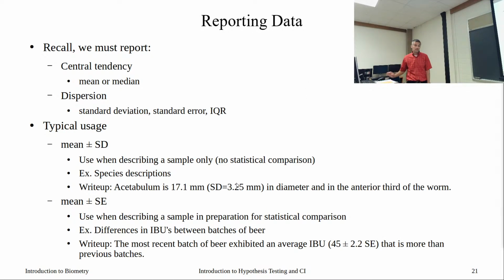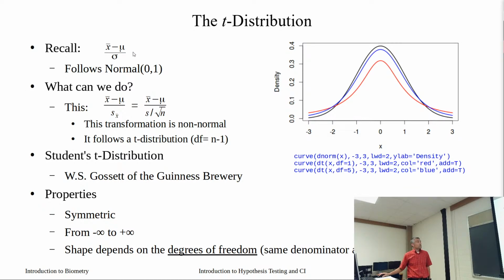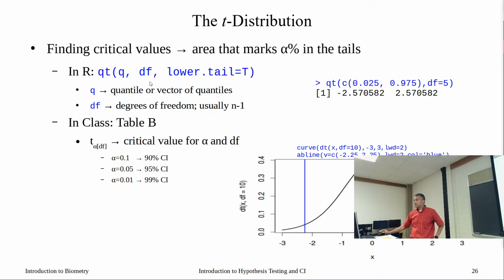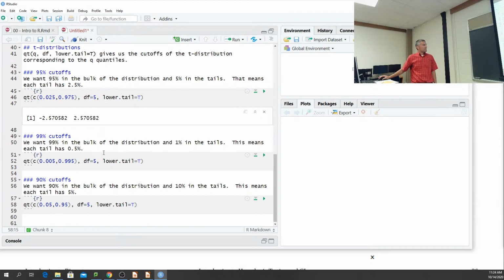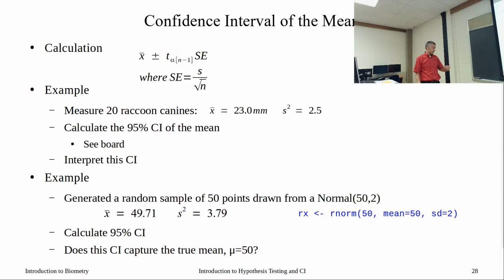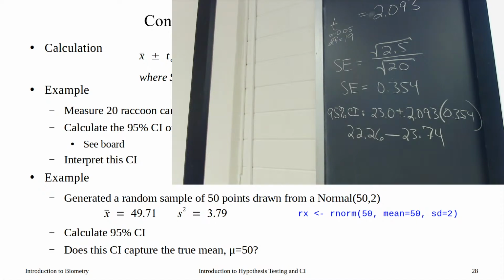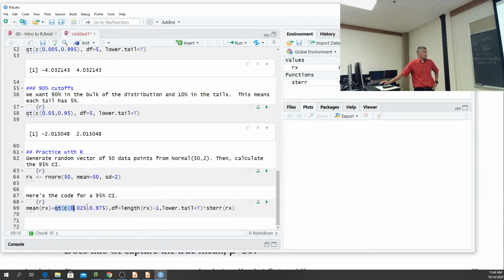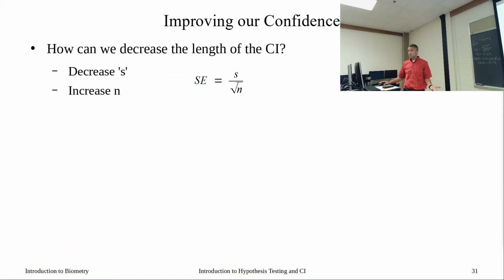Confidence Intervals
t-Distributions; Calculating confidence intervals